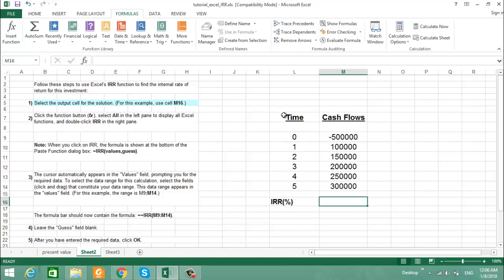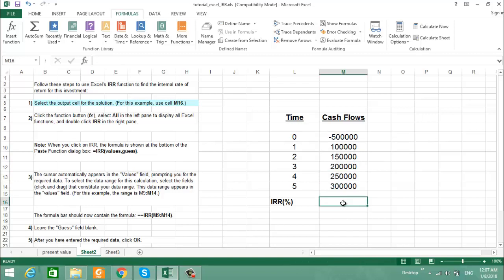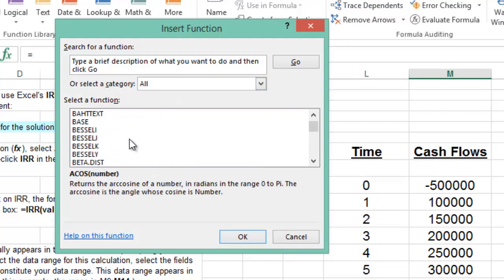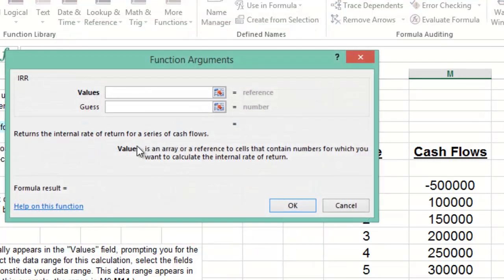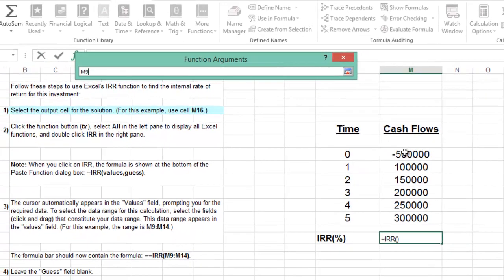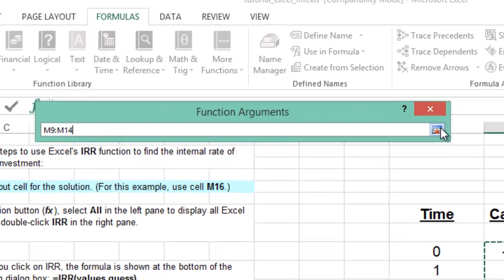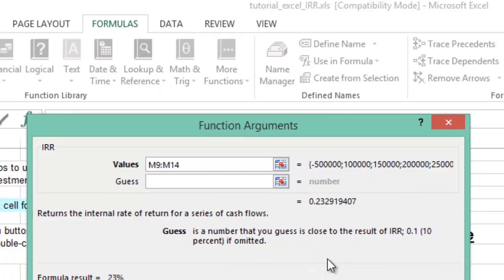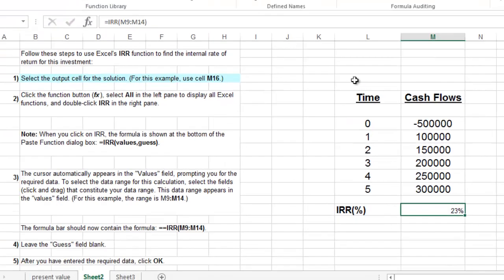Calculate IRR using Microsoft Excel 2018 Under 1 Minute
Follow these steps to use Excel's IRR function to find the internal rate of return for this investment:

Select the output cell for the solution. (For this example, use cell M16.)

Click the function button (fx), select All in the left pane to display all Excel functions, and double-click IRR in the right pane.

Note: When you click on IRR, the formula is shown at the bottom of the Paste Function dialog box: =IRR(values,guess).

The cursor automatically appears in the "Values" field, prompting you for the required data. To select the data range for this calculation, select the fields (click and drag) that constitute your data range. This data range appears in the "values" field. (For this video, the range is M9:M14.)

The formula bar should now contain the formula: ==IRR(M9:M14).

Leave the "Guess" field blank.

After you have entered the required data, click OK.